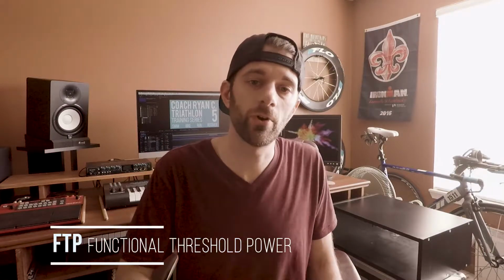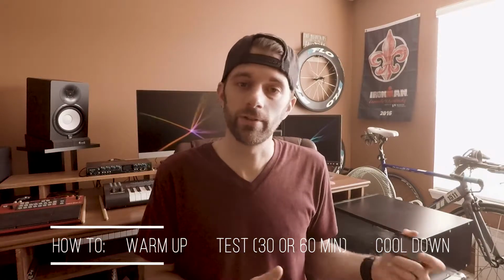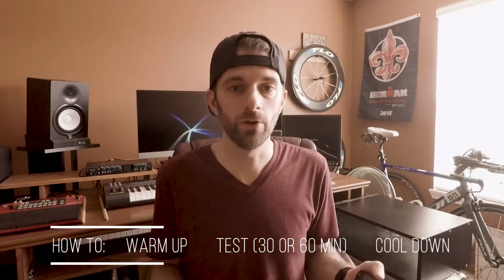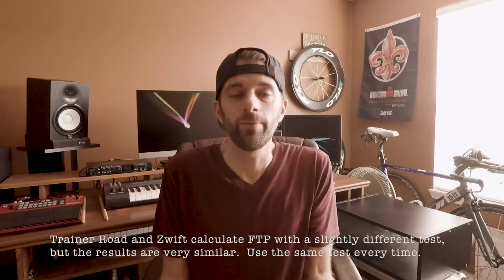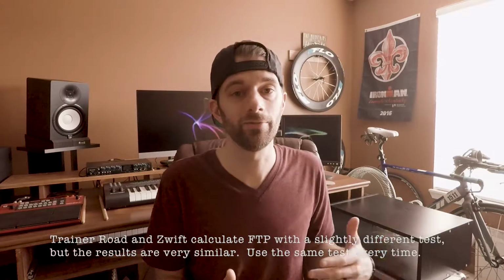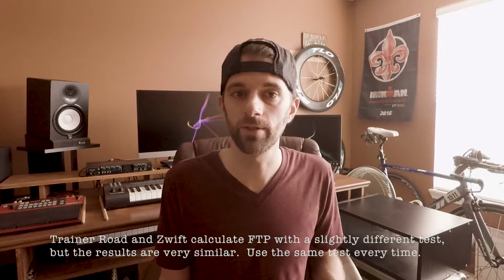FTP TEST | Triathlon Training Series #5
Episode 5 of the Triathlon Training Series - FTP TEST

In this episode, I talk about how to test for your FTP on the bike and then how to figure out what it is and move forward.

👟Thanks to ALTRA RUNNING for the support!!!

coachryanc